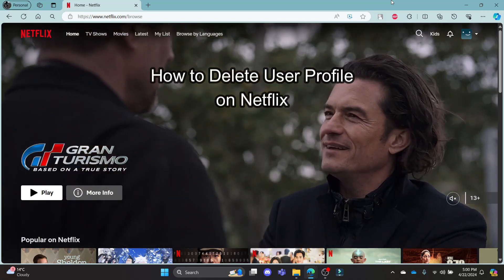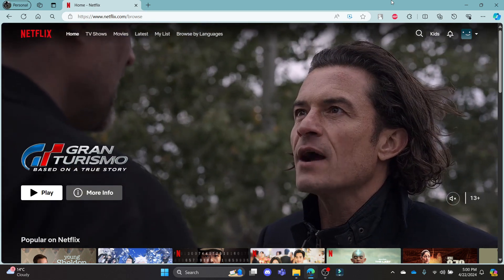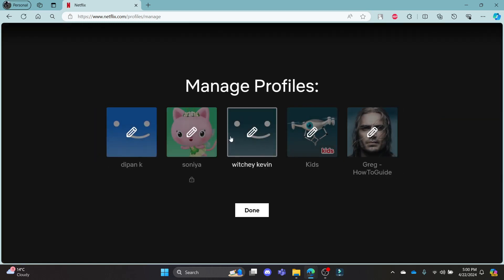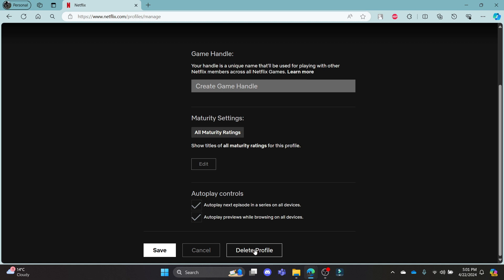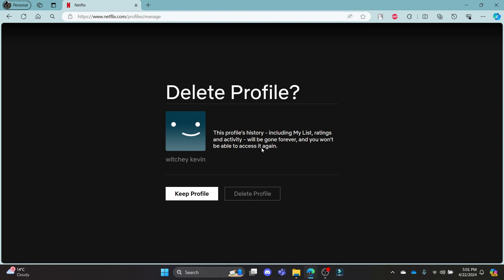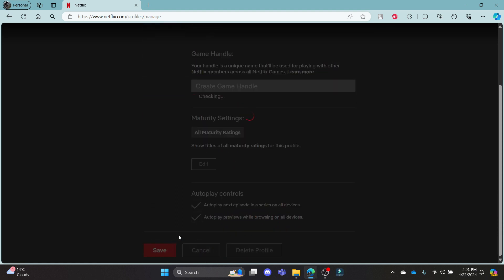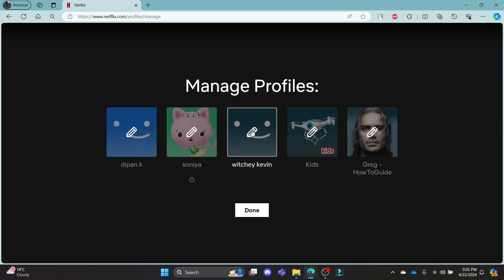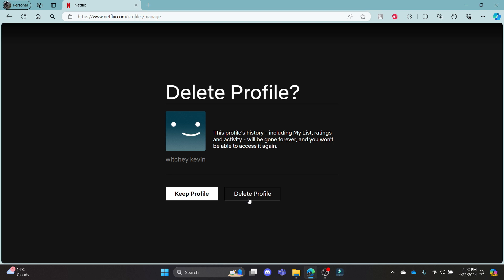How to Delete User Profile on Netflix (2024) | Remove User Profile on Netflix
Need to tidy up your Netflix account or remove a user? This video shows you how to easily delete a user profile on Netflix. Whether you're managing screen time or organizing your account, follow these straightforward steps to remove any unwanted profiles quickly and securely. Watch now for a quick fix!